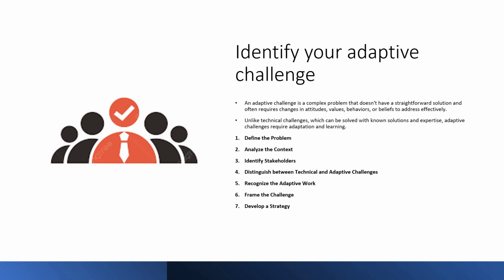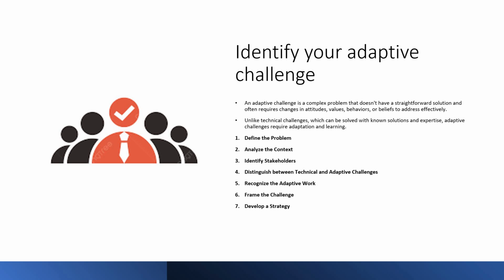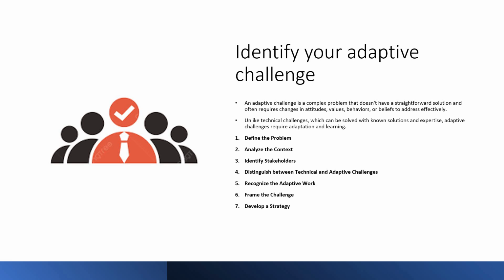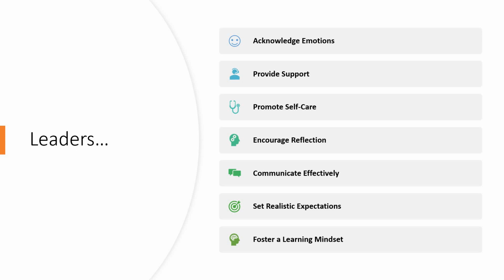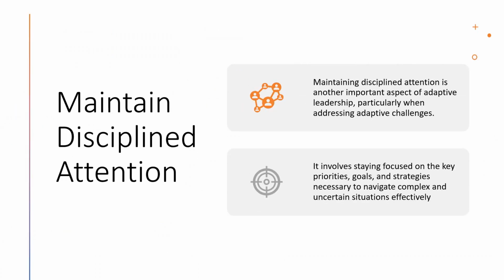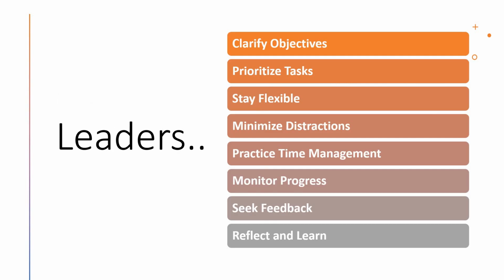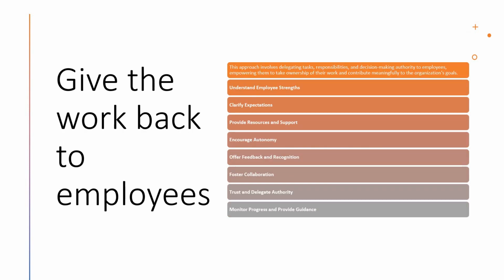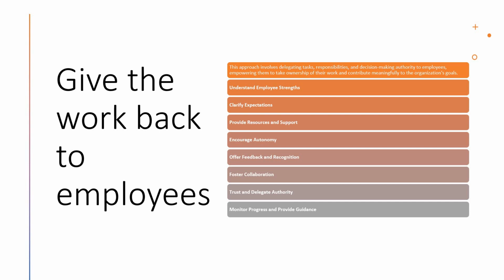3. The Work of Leaders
Dear friends, we will look at what the leaders do.